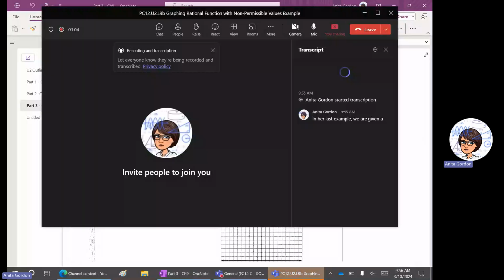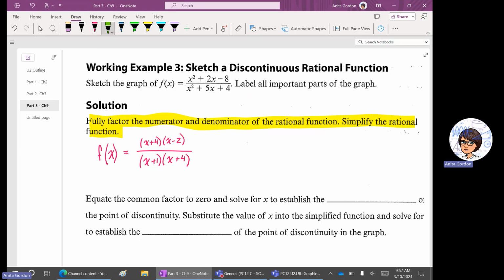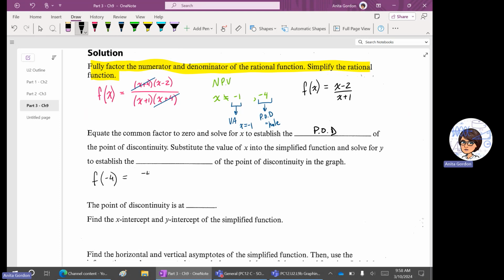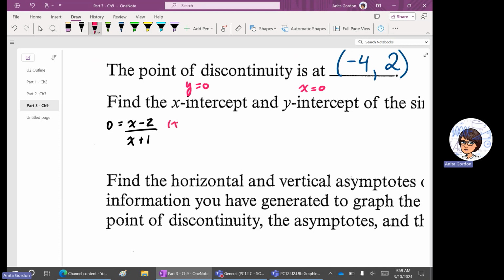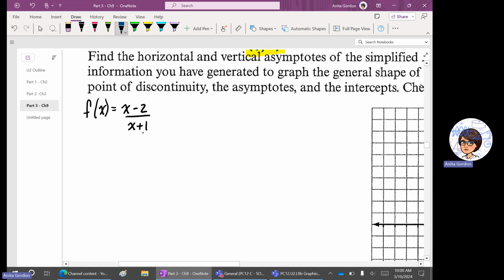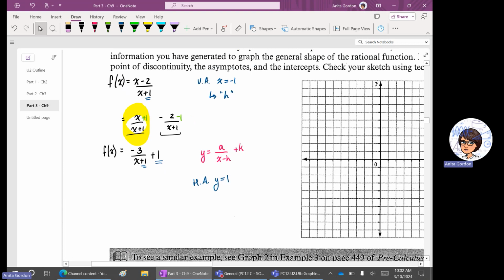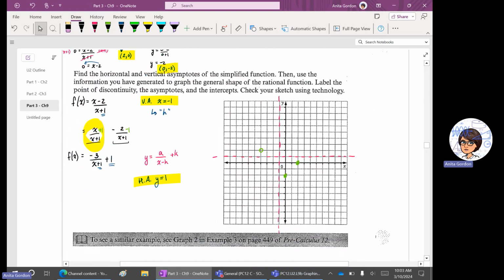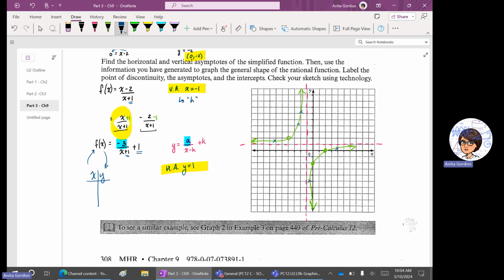PC12 U2 L9b Graphing Rational Function with Non Permissible Values Example